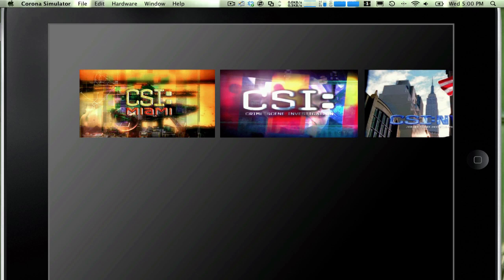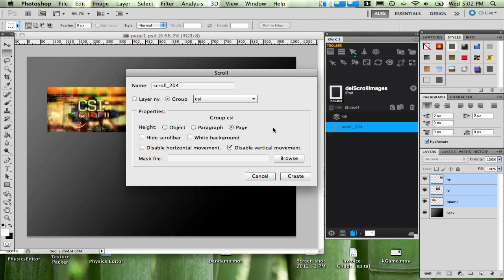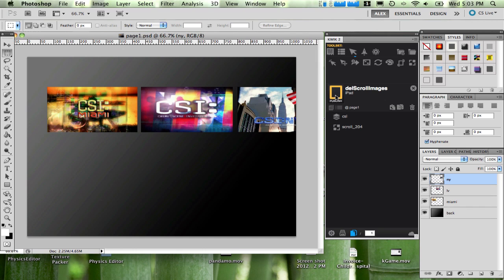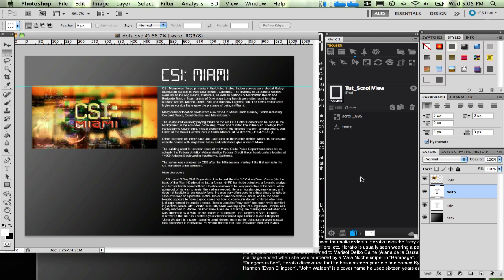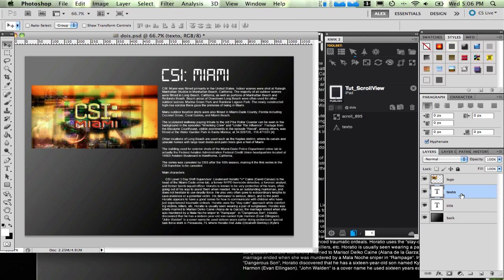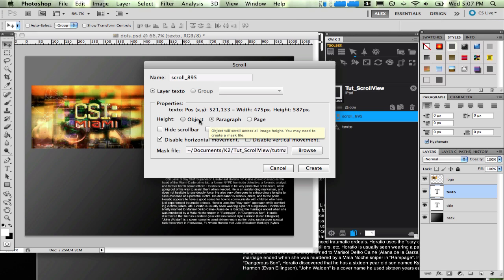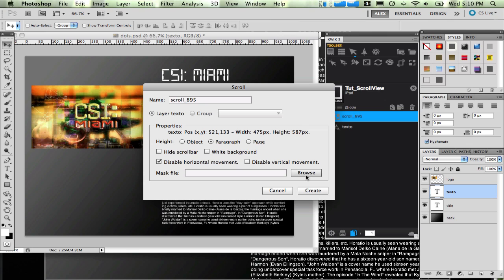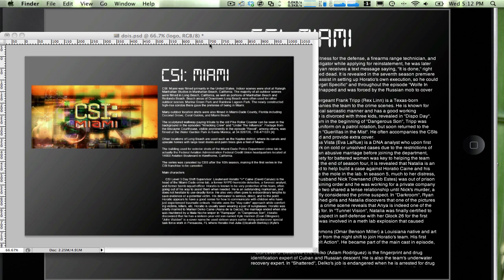Scroll and Text Replacement Tutorial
New tutorial about 2 upcoming features in Kwik 2.1: Text Replacements and Scroll Objects.